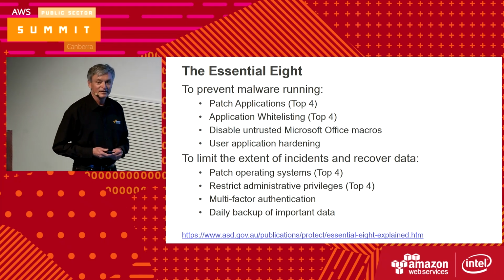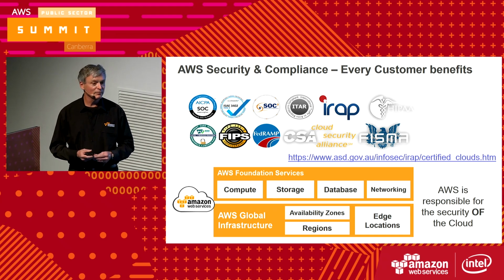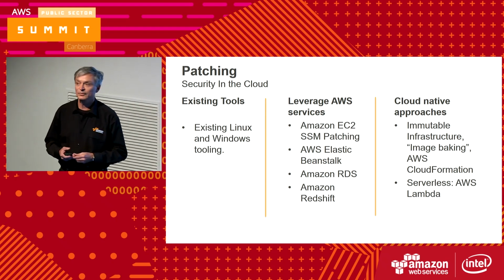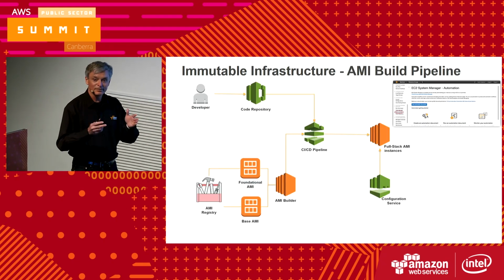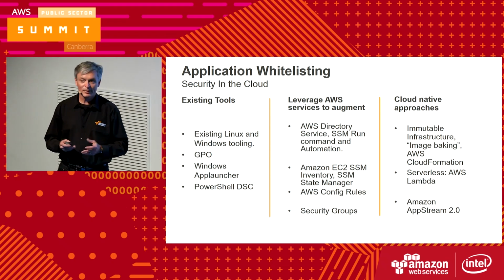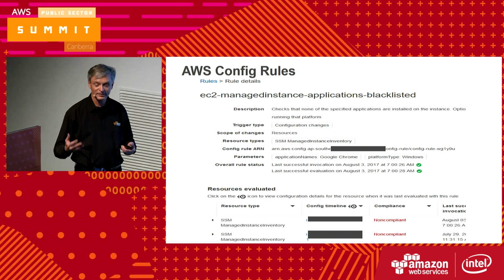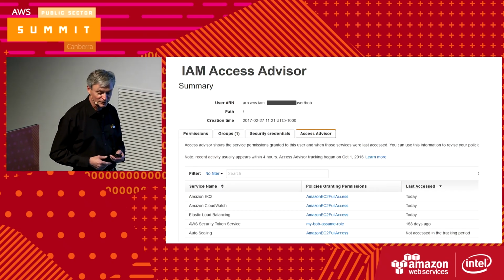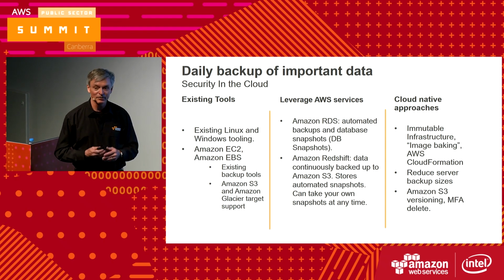AWS and the ASD Essential Eight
The Australian Signals Directorate (ASD) has developed prioritised mitigation strategies to help security professionals thwart cyber security incidents. Within this list of strategies, eight have been identified as essential for government agencies to implement as a security baseline starting point. This session offers customers practical guidance for meeting the ASD Essential Eight using AWS services to help them achieve compliance goals faster and more cost effectively.